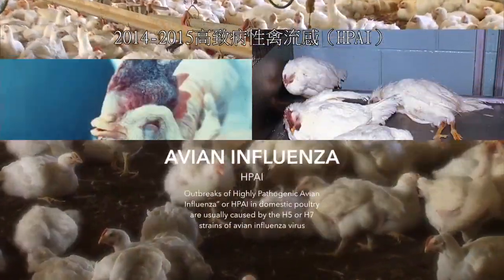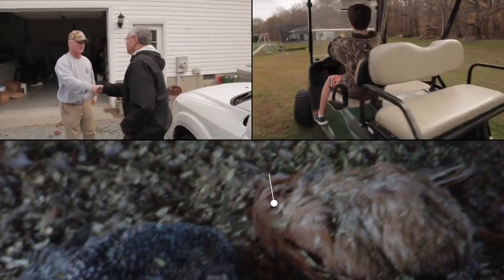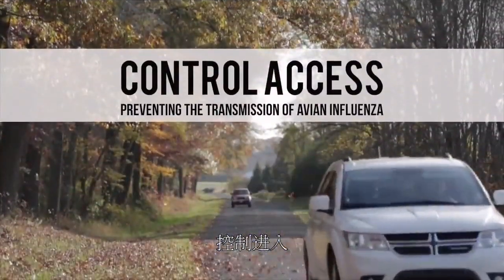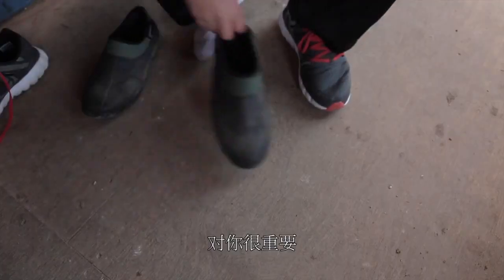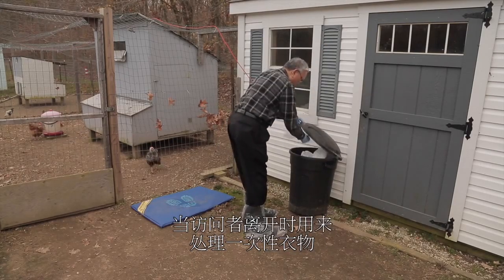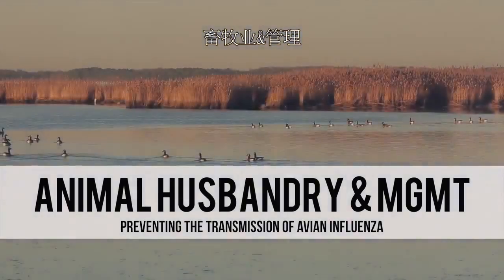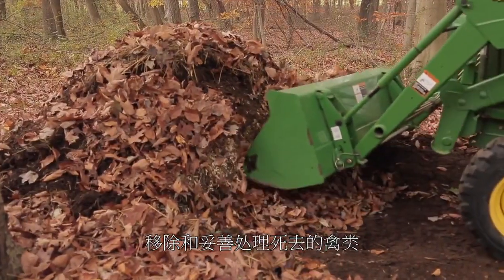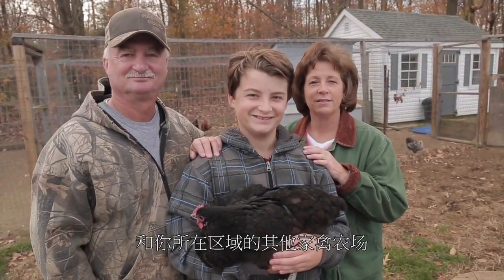Backyard Poultry Producers Chinese Subtitles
Small Flock and Backyard poultry, measures to prevent outbreaks of avian influenza (Chinese)